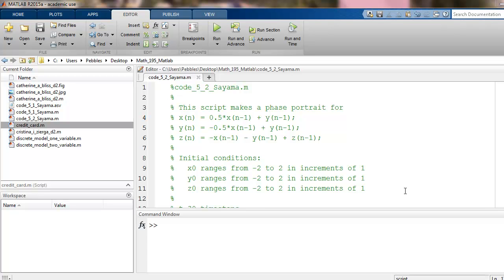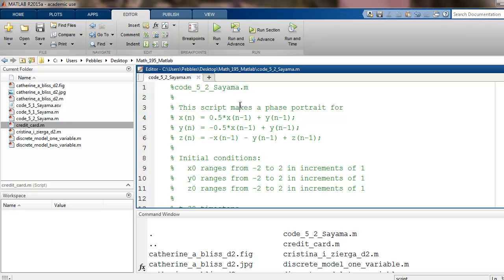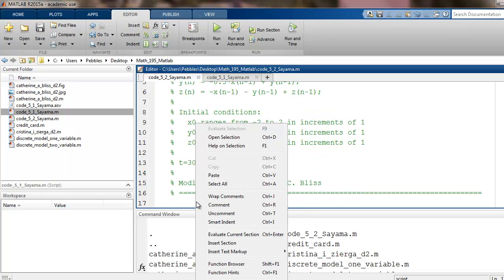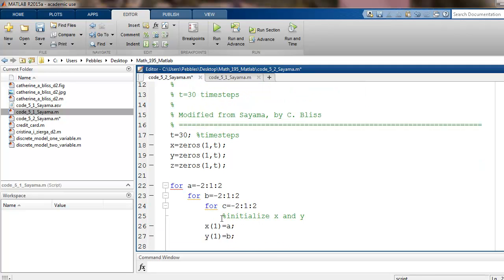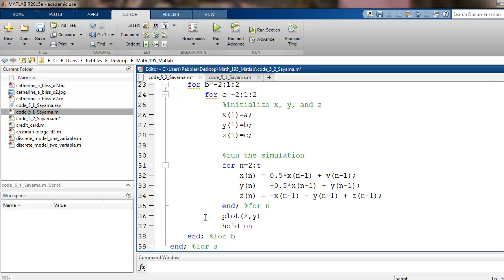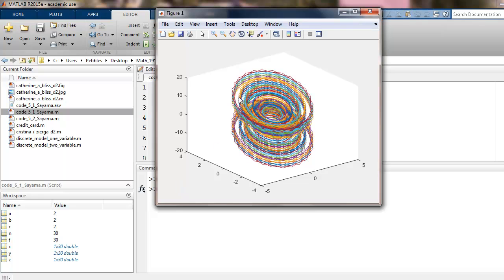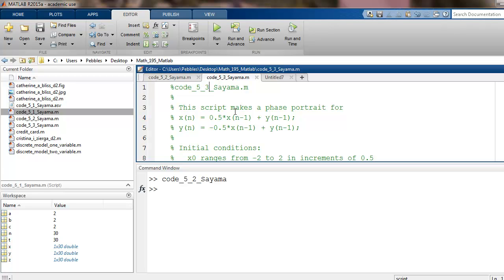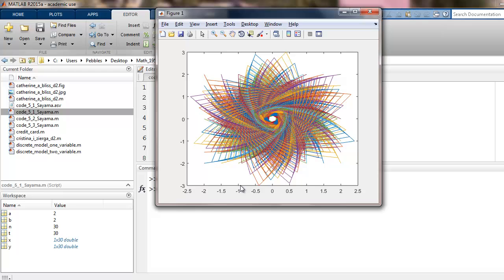Using Matlab to plot phase portraits in 3D